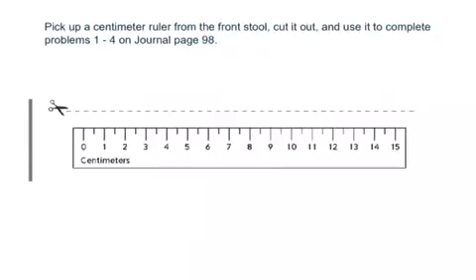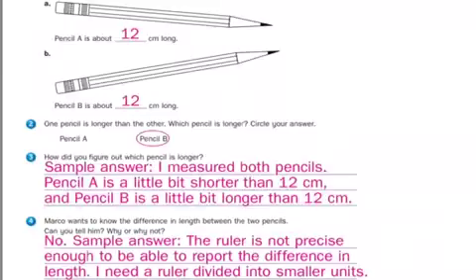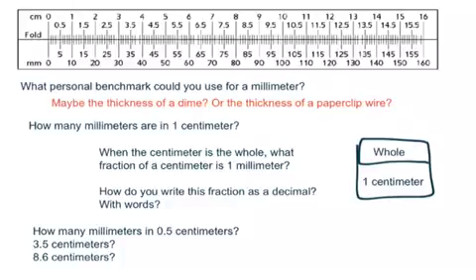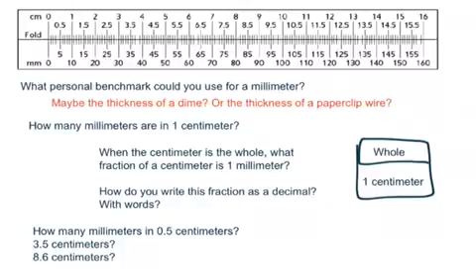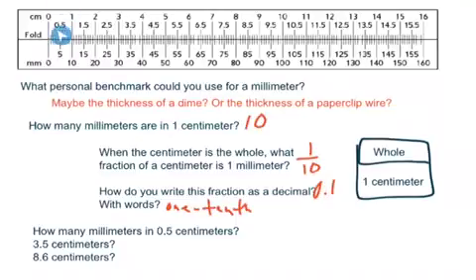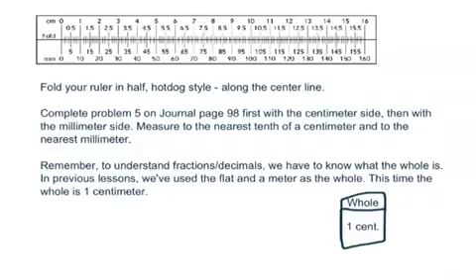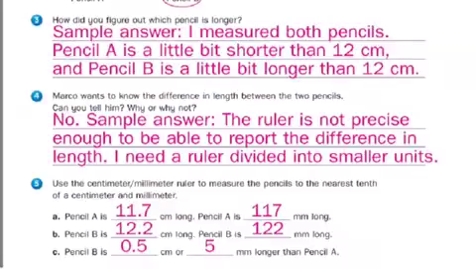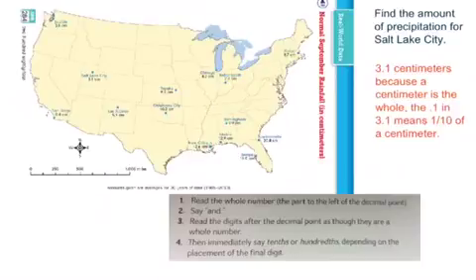Lesson 3.12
Tenths of a centimeter